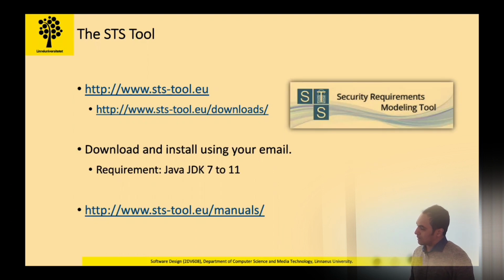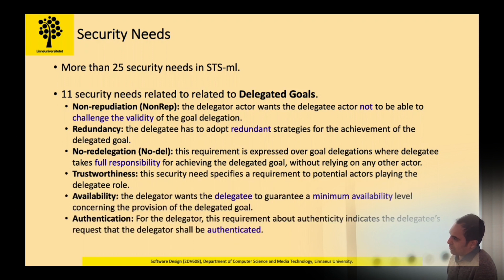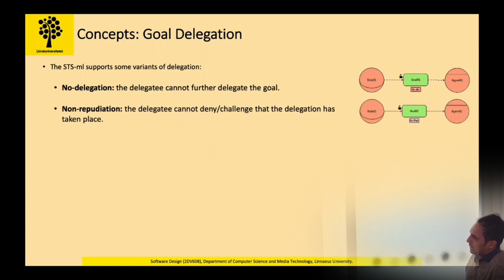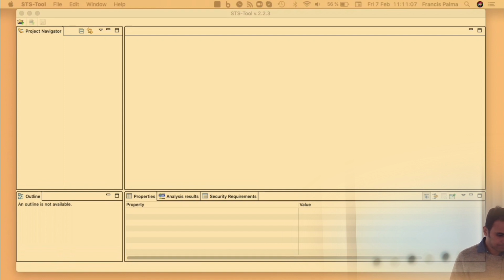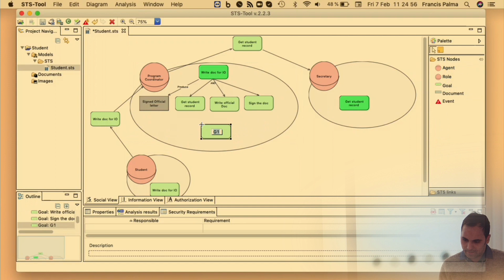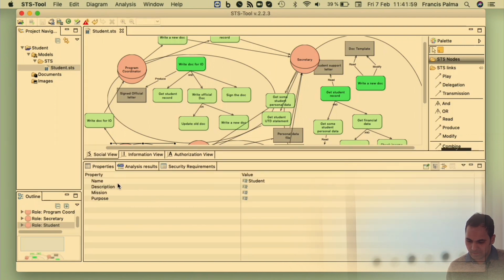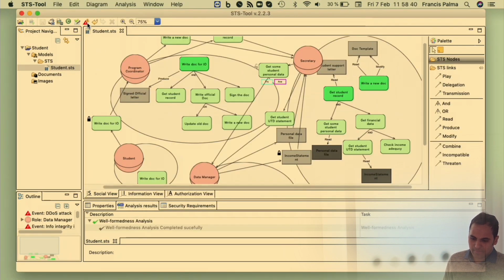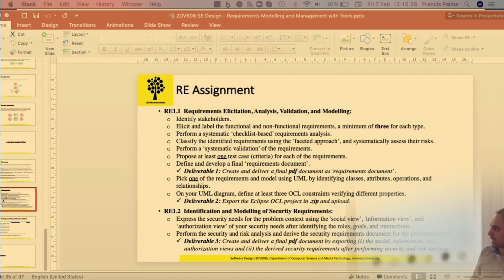Computer Science Play 1 - Live Stream